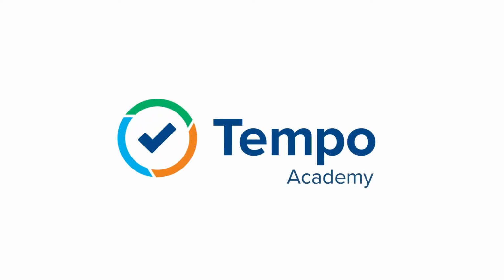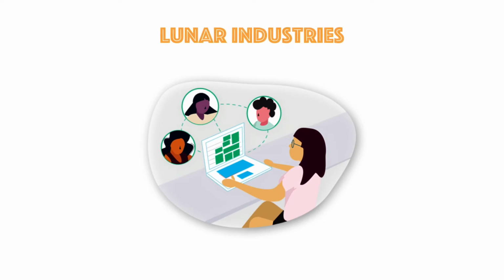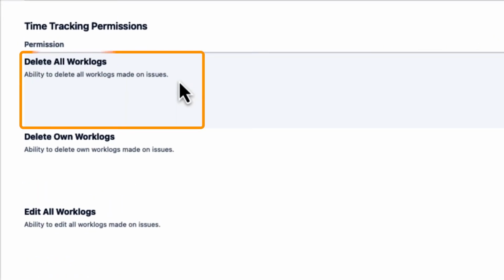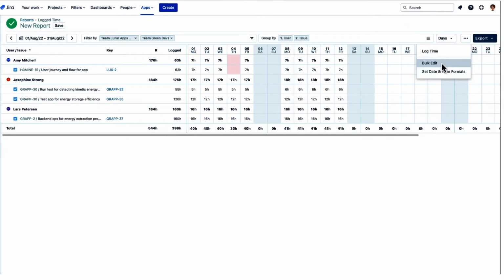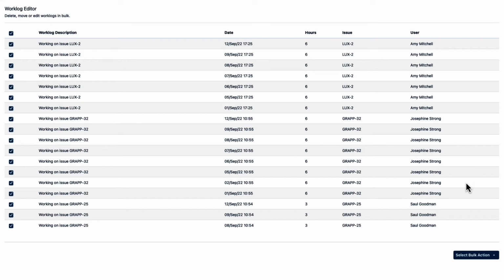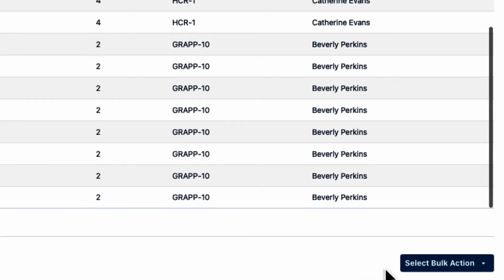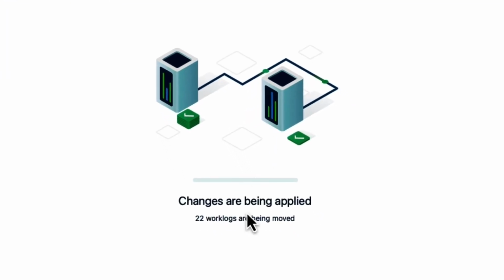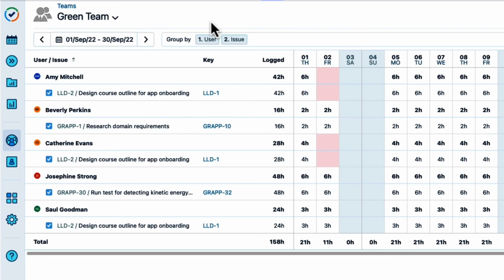How to Move Worklogs in Bulk with Tempo Timesheets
Moving a bunch of worklogs to a different Jira issue in one shot is easy with the Bulk Worklog Editor in Tempo Timesheets for Jira Cloud!
0:16 - You can move up to 1000 worklogs at once, from multiple Jira issue and multiple users to a single Jira issue.
0:26 - Example: move multiple worklogs on different Jira issues to a single Jira issue, for 3 team members on the same Tempo team. This is to track similar work using a single issue.
0:47 - Make sure you have the Delete All Worklogs and Edit All Worklogs Project permissions for all related Jira projects...
1:01 - ... and the Manage Worklogs permission for the Tempo team whose team members are affected. For a single team, this is on the Team's Permissions page.
1:15 - To open the Bulk Worklog Editor, go to the team's Timesheet.
1:22 - You can also open this editor from a Logged Time report or a Tempo Account Timesheet.
1:30 - In the Timesheet, make sure you see the team members and issues whose worklogs you want to move.
1:35 - Click the (...) button and select Bulk Edit.
1:40 - The Bulk Worklog Editor opens with all worklogs selected by default.
1:55 - Uncheck all worklogs from the list that you don't want to move.
2:08 - In the bottom-right, click Select Bulk Action - Move.
2:12 - In the From column, the issues with worklogs to be moved are listed.
2:18 - In the To field, select the Jira issue to which these worklogs will be moved, then click Move Worklogs.
2:28 - A confirmation message appears to remind you that this process can't be done - click Move to go ahead or Cancel to return to the Bulk Worklog Editor.
2:47 - When the process is done, click Acknowledge to return to the Bulk Worklog Editor, where you can perform more actions, such as delete or edit those worklogs.
2:59 - Hit the back arrow in your browser to return to the team Timesheet (in this case). You can check that the worklogs were moved to this issue.